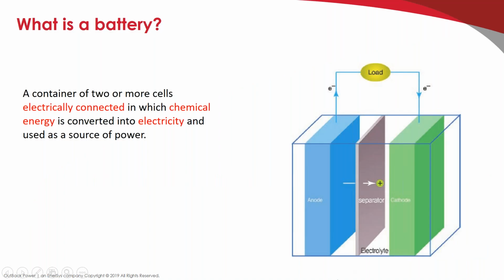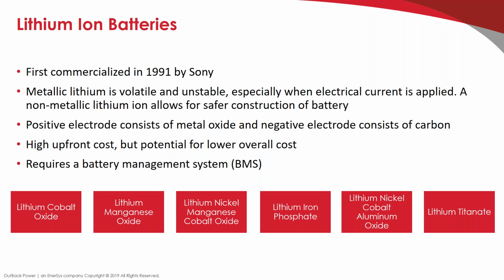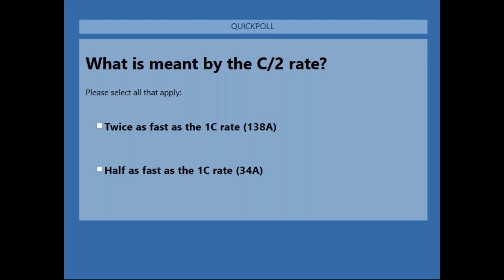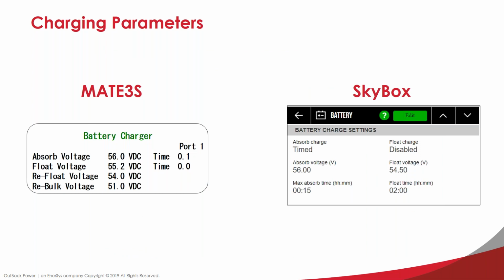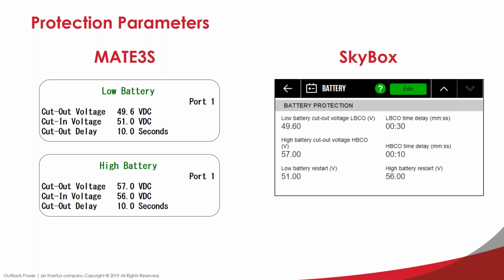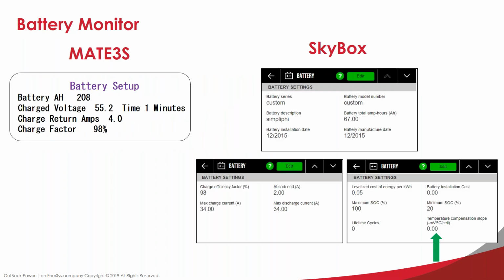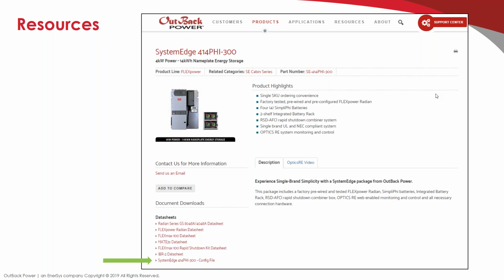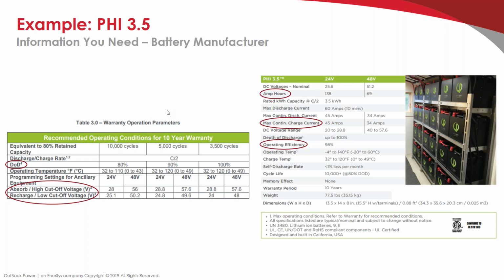Webinar | Lithium Ion Batteries with OutBack Power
In this webinar, we review the basics of lithium ion batteries and best practices when using them in conjunction with OutBack Power equipment.